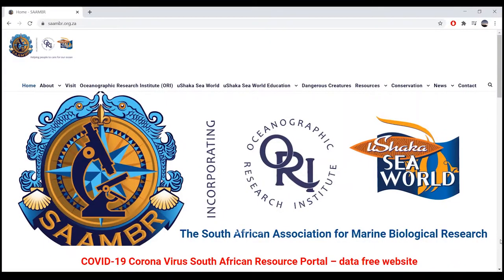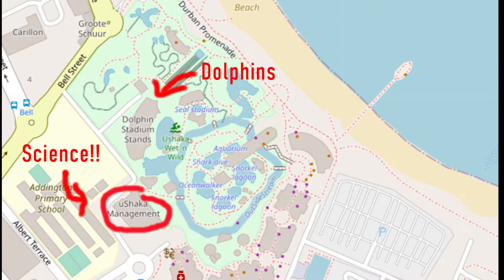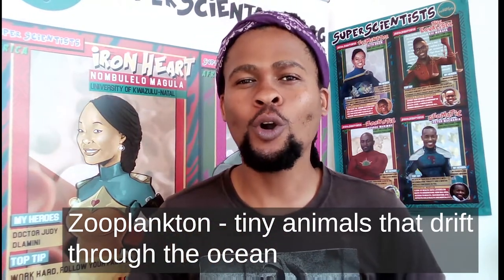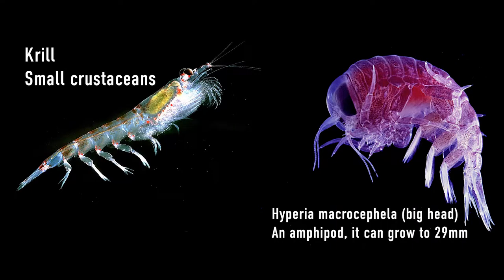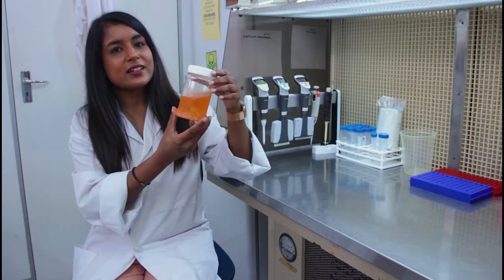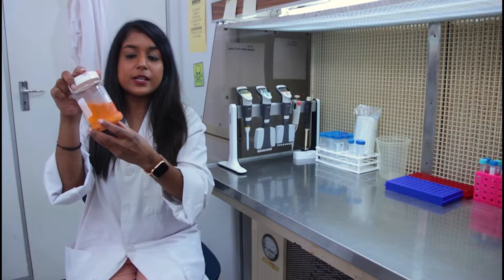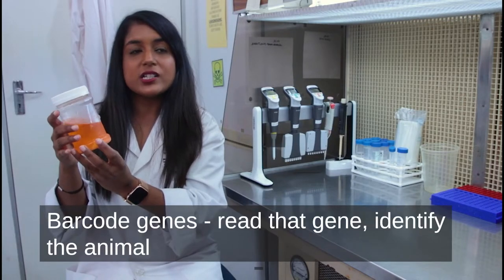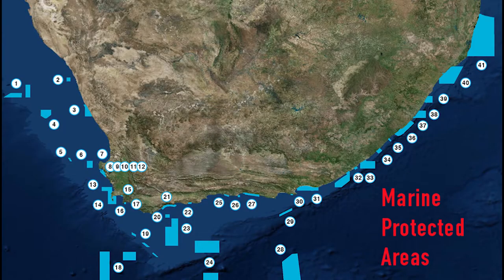Meet a Marine Science SuperScientist - Dr Drift